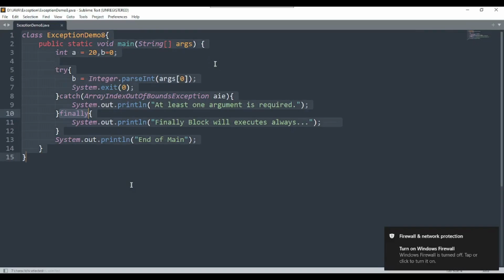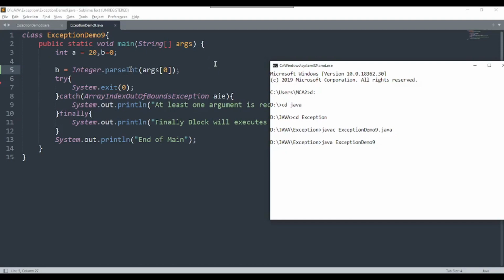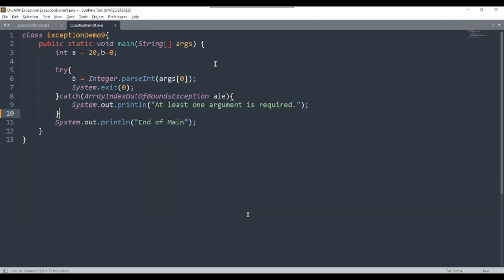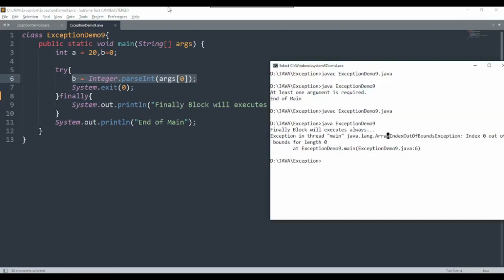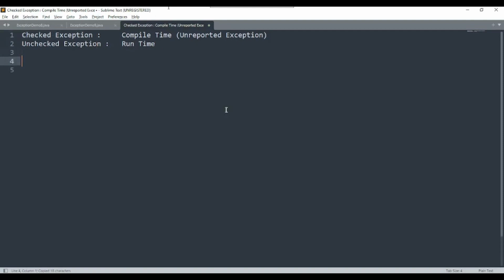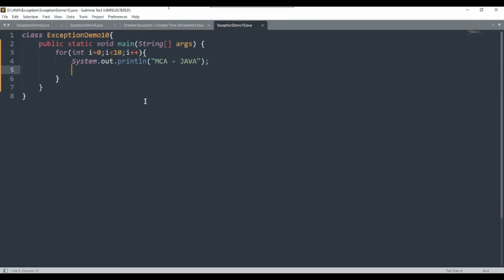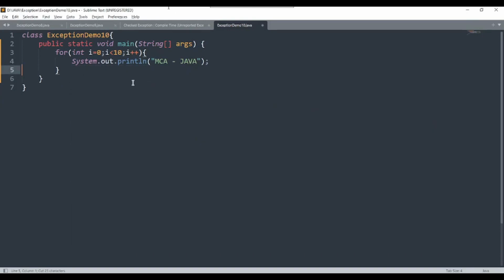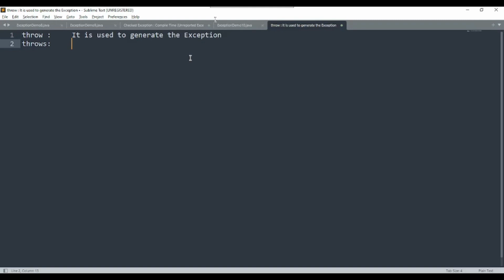#29 Java Tutorial : OOP Basics - Exception Handling - Part 4 | Anand Tank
Welcome to Java Tutorial #29! 🚀 In this video, we dive deep into Advanced Exception Handling in Java with Part 4 of our series. We explore important concepts like using the Try block without a Catch block, the role of the Finally block, and how to handle InterruptedException. If you’re looking to level up your Java exception handling skills and write more efficient, error-free code, this tutorial is for you!

Key Concepts Covered in This Video:

Try Block Without Catch Block
Understand how to use a Try block without a Catch block and learn how exceptions can be handled using only the Finally block. We’ll explore scenarios when you might want to use this approach and how it impacts your Java applications.
The Finally Block

Master the Finally block and learn why it’s essential for ensuring critical code always runs. Even when exceptions occur, the Finally block guarantees that resources like files, streams, or database connections are properly closed and cleaned up.

Handling InterruptedException
InterruptedException is an important concept in multi-threading. Learn what it is, how it occurs, and practical strategies for handling it. We provide real-world examples and explain how to manage thread interruptions effectively in Java.

Why You Should Watch:
Advanced Exception Handling Techniques: Get a thorough understanding of how to handle exceptions when there’s no Catch block and use the Finally block to clean up resources efficiently.
Handle InterruptedException: Learn how to manage InterruptedException in multi-threaded applications and keep your Java programs running smoothly even in complex environments.
Real-World Examples: Anand Tank walks you through practical, real-life examples that will help you understand these advanced concepts and implement them confidently in your own projects.
Benefits for Your Java Development:
Write More Reliable Code: By mastering the concepts of Try without Catch, Finally block, and handling InterruptedException, you’ll be able to write more robust, error-resistant Java applications.
Boost Your Java Skills: If you're aiming to improve your exception handling knowledge, this video will take you through complex scenarios that enhance your problem-solving abilities.
Stand Out as a Developer: By mastering advanced exception handling techniques, you’ll be more equipped to write clean, maintainable, and scalable Java code, boosting your career prospects in the tech industry.

👉 Watch now to master advanced exception handling techniques in Java, including the Try block without Catch, Finally block, and handling InterruptedException.

Unlock the full potential of Java exception handling and start building efficient, reliable applications today! 🌟